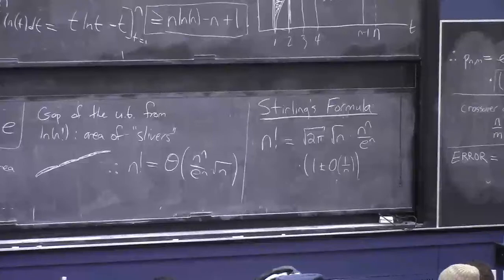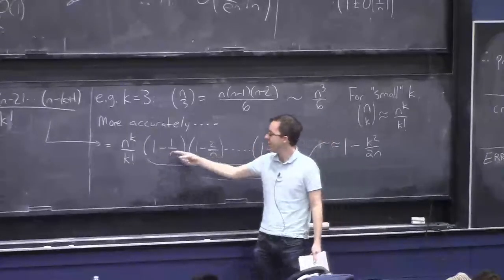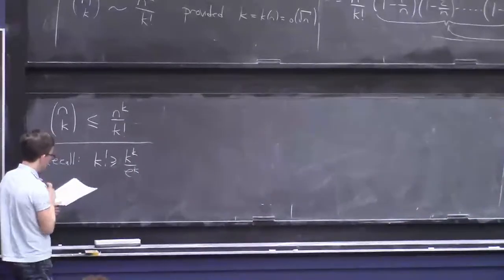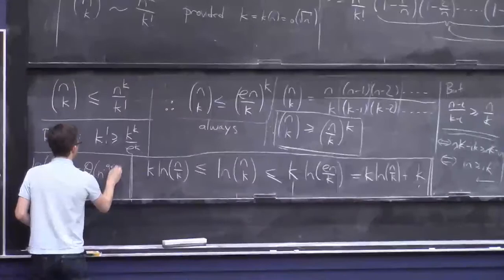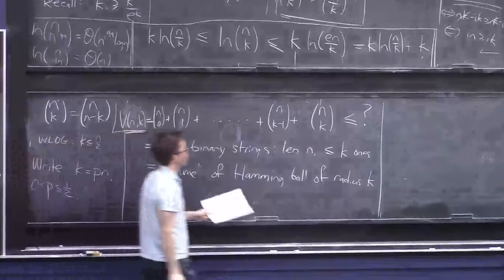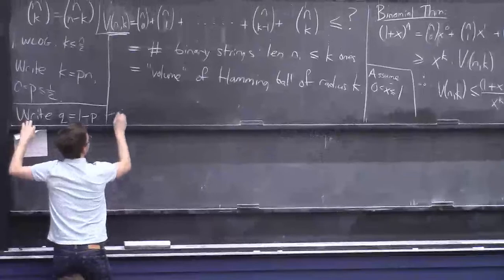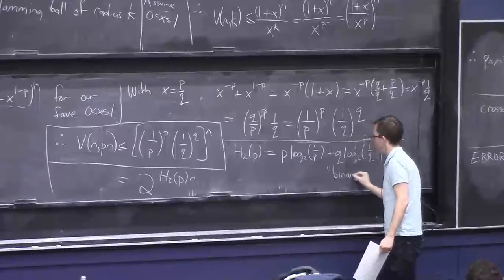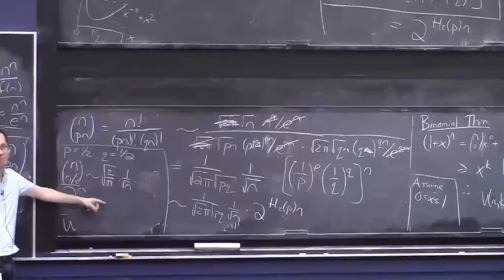Binomial Coefficients Asymptotics || @ CMU || Lecture 3c of CS Theory Toolkit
Asymptotics of binomial coefficients, "n choose k", including discussion of the binary entropy function.  Lecture 3c of "CS Theory Toolkit": a semester-long graduate course on math and CS fundamentals for research in theoretical computer science, taught at Carnegie Mellon University.

Resources for this lecture:
  Asymptopia, by Joel Spencer
  Concrete Mathematics, by Graham--Knuth--Patashnik
  Asymptotic Methods in Analysis, by Dick de Bruijn